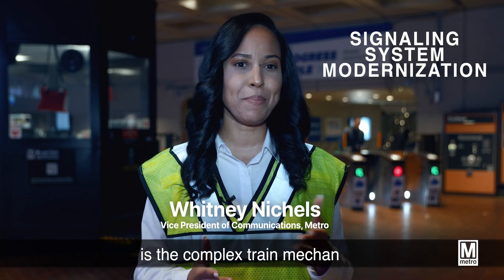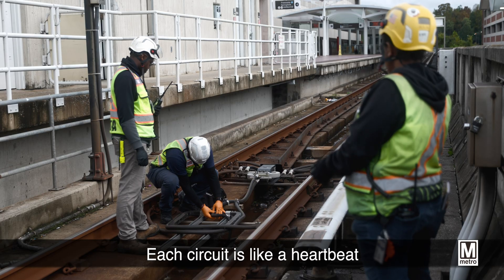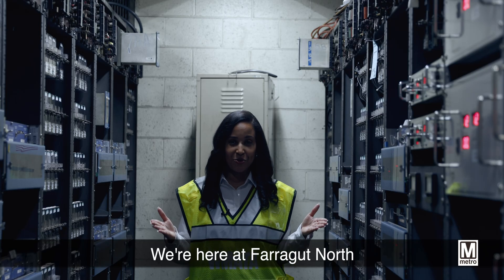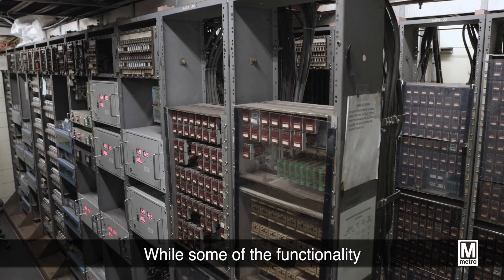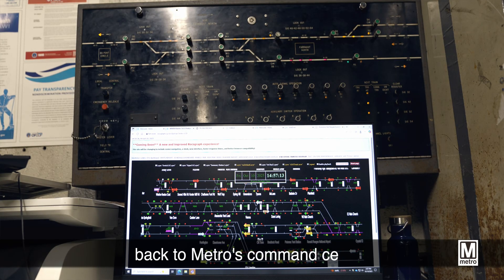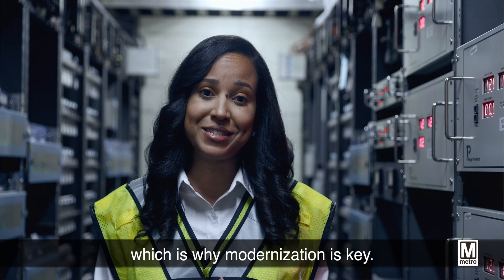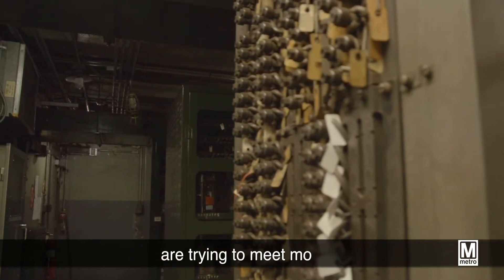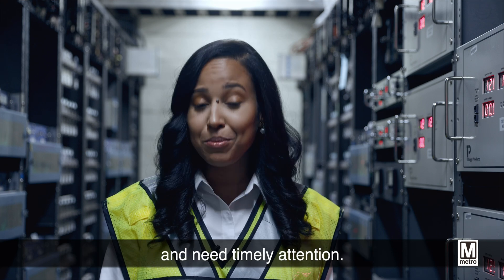Metro Signaling System Modernization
Get a behind the scenes look at Metro’s signaling system – the train control system working to keep trains moving. On the Red Line, the signaling system is 50 years old, which means funding will be crucial to modernize these critical functions before they reach the end of their useful life.